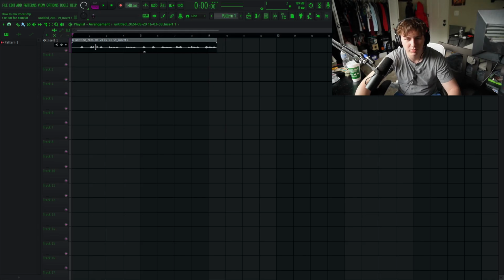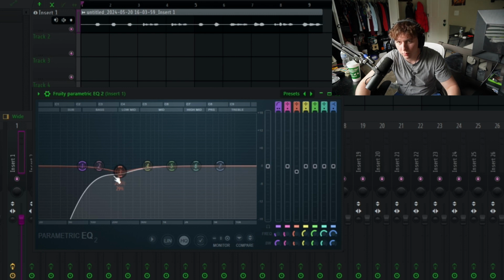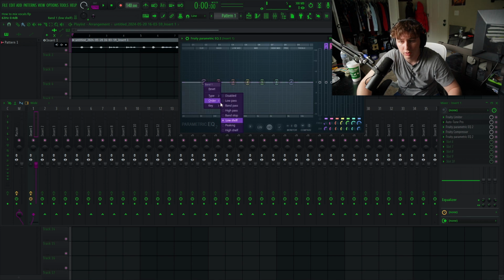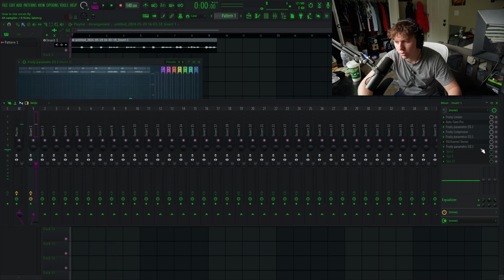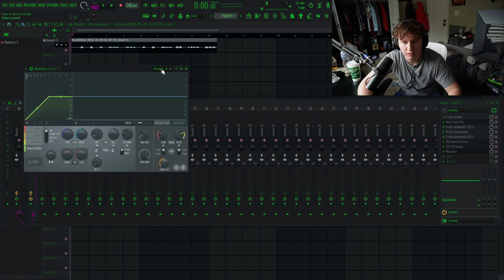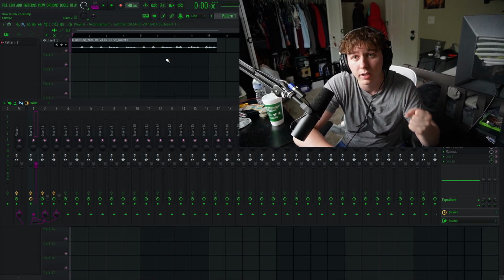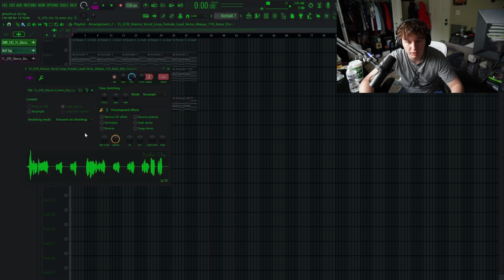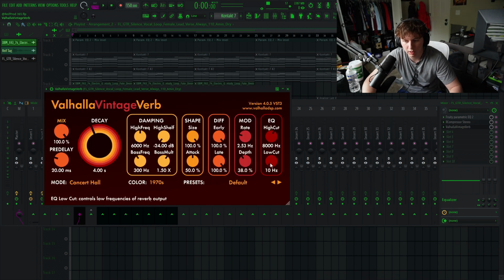How To Make A Vocal Preset On Flstudio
Type Beat Channel : @ReifTypeBeat